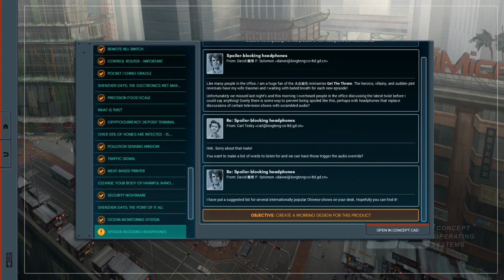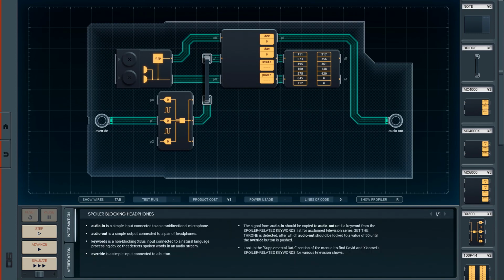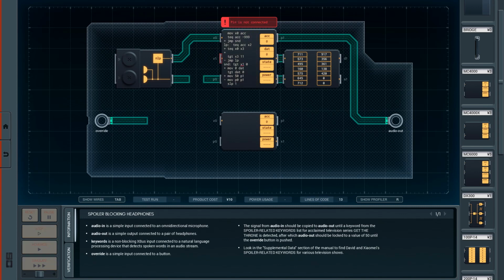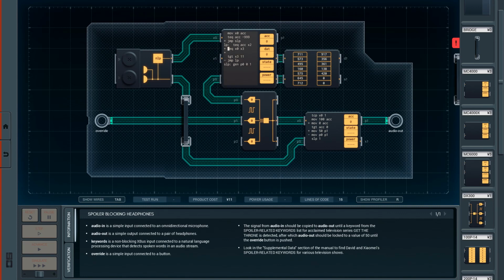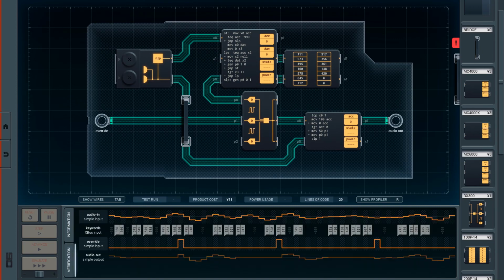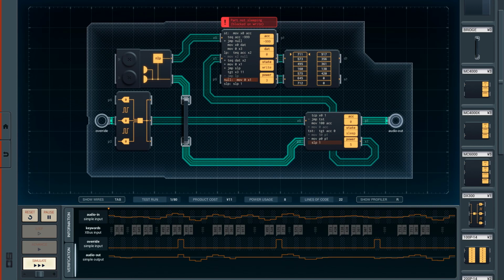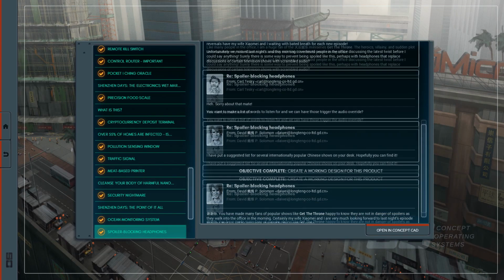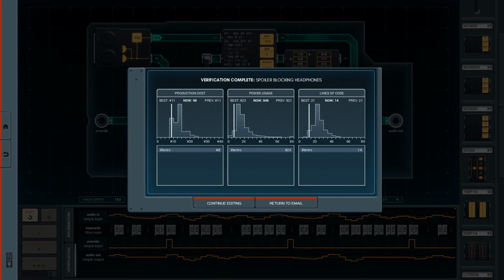Shenzhen I/O - Part 13 - No 'Get The Throne' Spoilers Please!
You'll be so surprised when you find out the Emperor was alive the whole time! But In case you didn't know, David is asking for special spoiler blocking headphones.